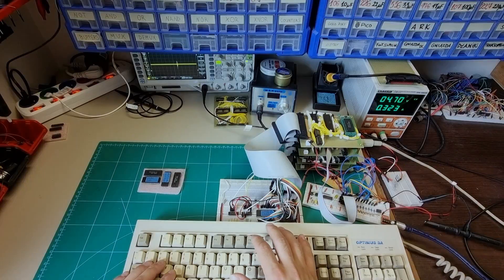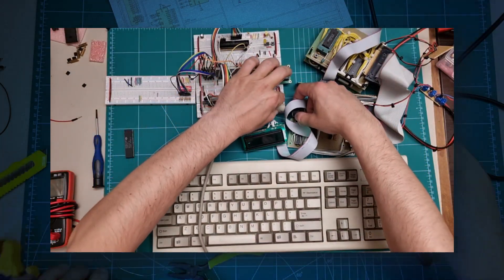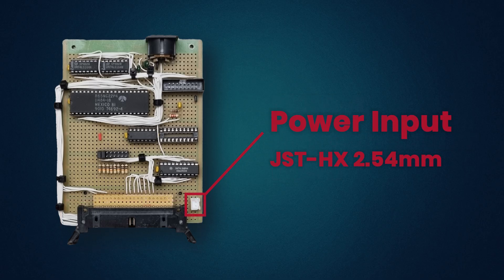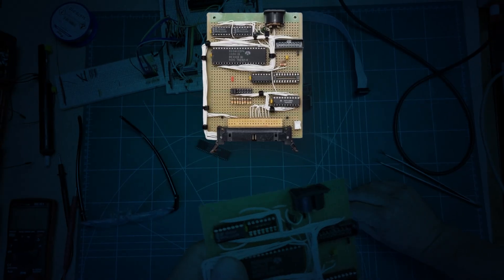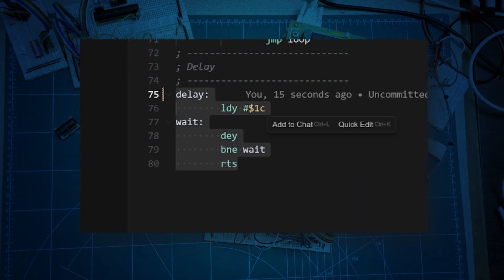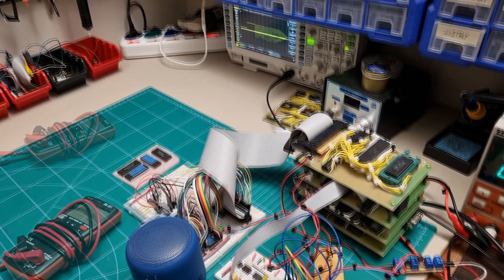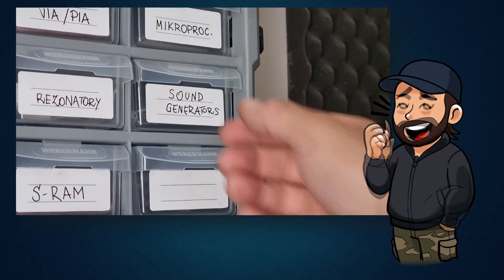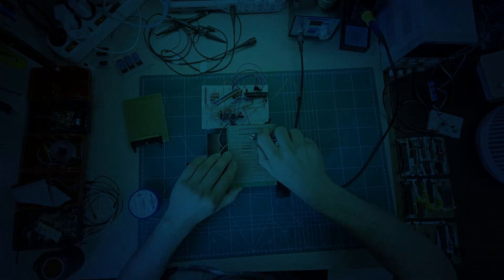The 65C22 Was Not Made For Audio. So I Used It For That 😎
Can an 8-bit chip play real audio? Let's find out.

In this episode, we give our homebrew 6502 computer the gift of sound by connecting a new module based on the 65C22 VIA chip.
Using just a few resistors and a pair of EEPROMs, SEBA-1 becomes a very basic sampler, capable of playing real 8-bit audio.

From interfacing keyboard to triggering sliced samples and building a Covox-style DAC from scratch, this is the most musical episode yet.

Timestamps:
00:00 Intro
00:42 Project overview
01:26 Board closer look
02:27 Address decoding
03:02 Building sampler
04:27 Sampler demo
05:42 Sound experiments
06:15 Next Episode

🎧 Sampled drums. Startup sounds. Cats.
All played through raw 8-bit DAC magic.

🎯 What’s inside:
▶ How the 65C22 reads sample bytes and plays them via Port B
▶ A simple DAC built from an R-2R resistor ladder
▶ Mapping sliced audio to function keys
▶ Keyboard input via shift registers and a DIN connector
▶ How to prep your own samples with ffmpeg

🧰 Tech featured in this episode:
• Simple address decoder with 74LS684
• WDC 65C22 VIA
• AT28C64 EEPROMs (2x 8KB)
• R-2R ladder DAC
• Keyboard with DIN-5 connector

🧑‍🎨 Cartoon Seba drawn by Meha (IG @meha_tattoo)
🎶 Music and audio coposed and performed by Seba
🗣️ Voice generated with the help of AI - because talking and soldering is hard
🐱 Featuring the legendary OIIA OIIA cat

💬 Got feedback, sample suggestions, or ideas for future audio hacks?